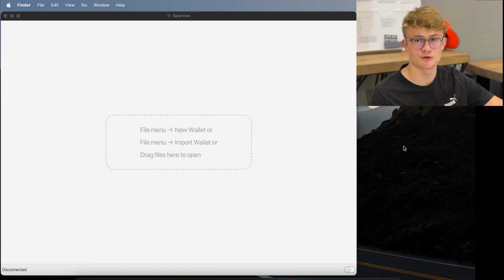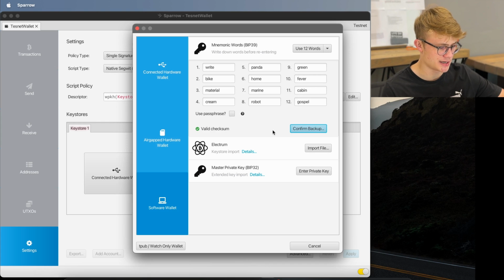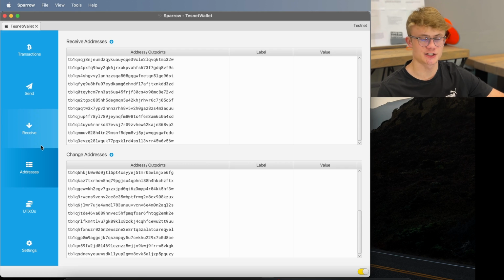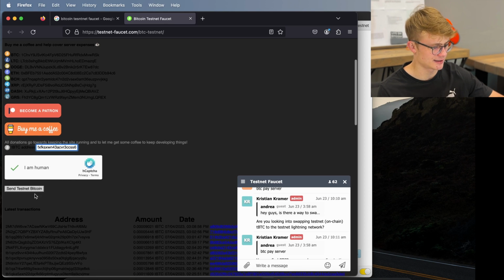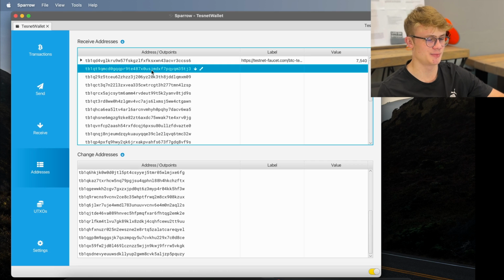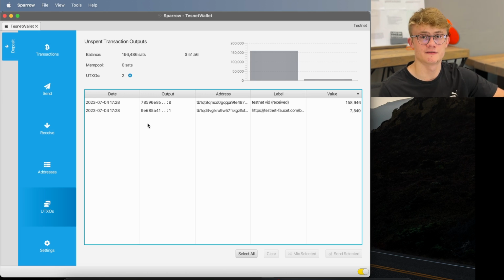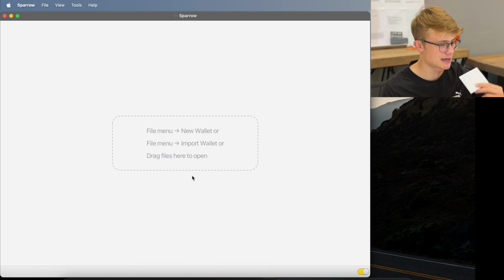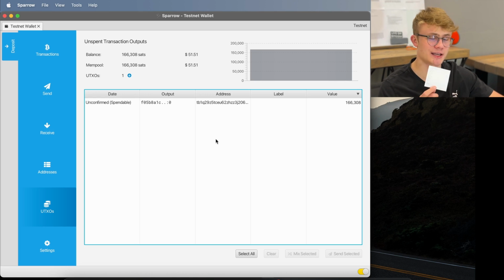How to use Testnet Bitcoin in Sparrow Wallet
In this video, I show you how to use bitcoin's Testnet in Sparrow Wallet.
- How to start Sparrow wallet in testnet
- How to get testnet coins (tBTC)
- How to send testnet bitcoin
- How to restore bitcoin wallets

What is Testnet?
Bitcoin’s Testnet is another version of bitcoins blockchain that is used for testing purposes. It works just like bitcoins main chain, but the native token, tBTC, is worthless, allowing you to get some testing coins for free and allowing you to burn fees without losing any real money.

Why use testnet?
Bitcoin affords you the right to true self sovereign ownership of your wealth, and that comes with ultimate responsibility and accountability. If you mess things up, your wealth can disappear. So playing around with bitcoins testnet is a great way to get a feel of how everything works.

Must watch: Bitcoin UTXO management!

Time stamps
00:00 Intro
00:56 How to create testnet wallet
3:11 How to get testnet bitcoin (tBTC)
5:58 How to send
6:58 How to recover your wallet
8:44 What else to do in Testnet

Found this valuable? Consider sending a tip :)